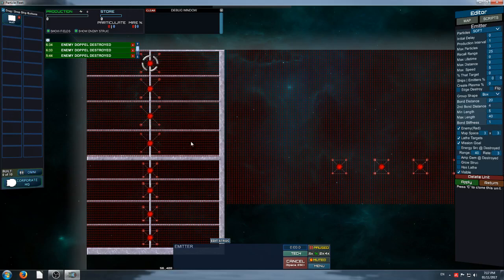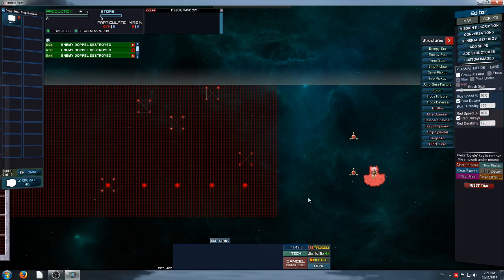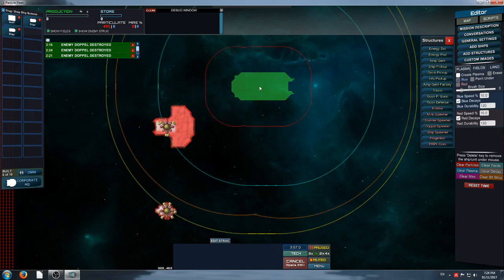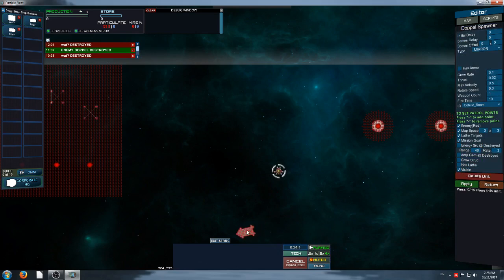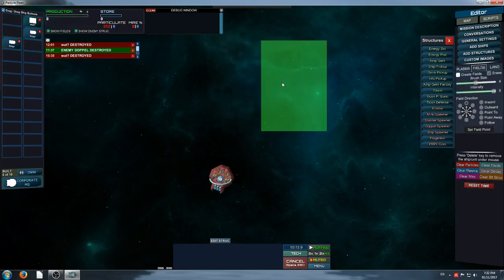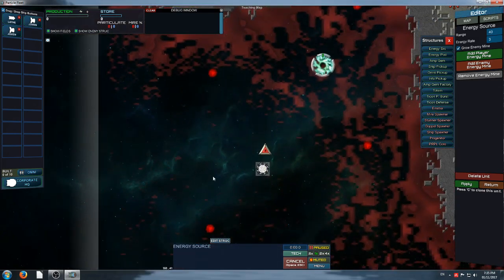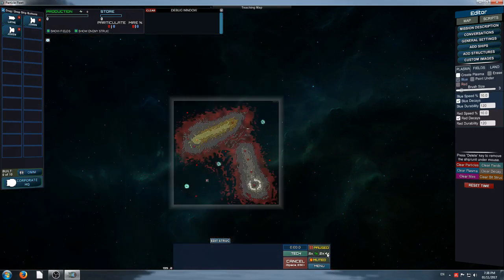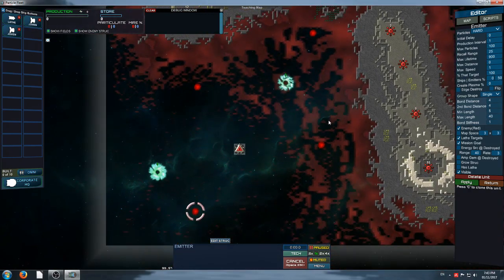Making Maps in Particle Fleet: Emergence - Ep 03 - Emitters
The continuation of the series that shows how to make maps in Particle Fleet: Emergence (or PF for short). Follow me as I prepare a Sorrontis style map.

I apologize for the dachshund, he's a bit of a barker.

Here's what's inside:
ᴥ More on Emitter Properties
ᴥ More on designing a level to do what you want it to.